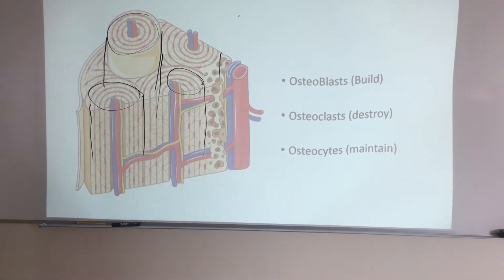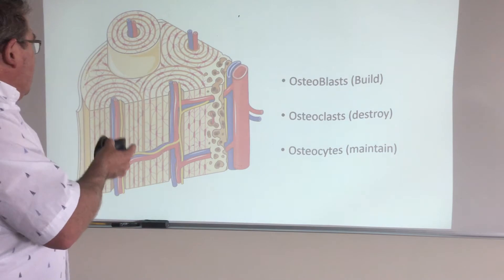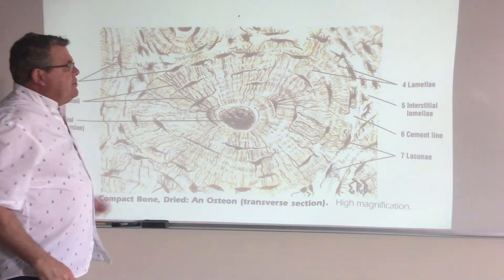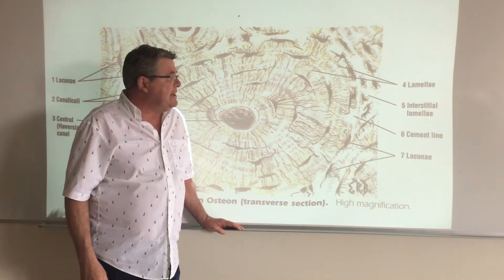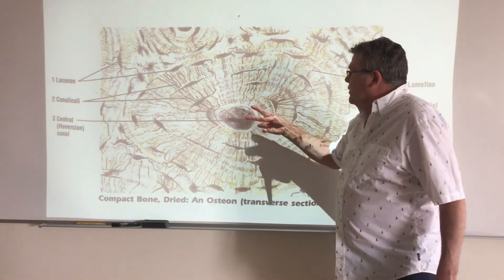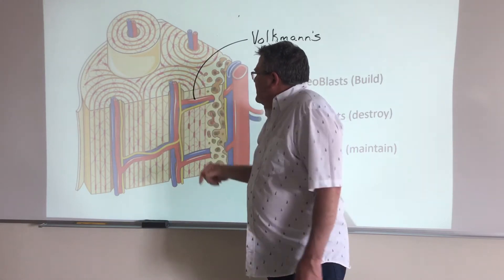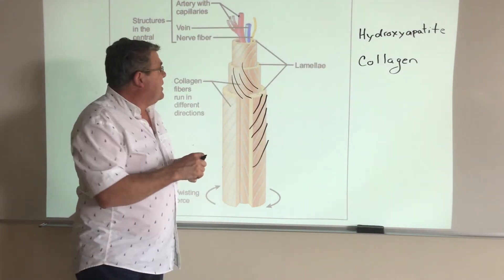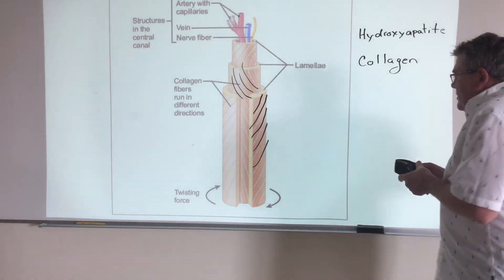271 Unit 3 Skeletal 2 of 4